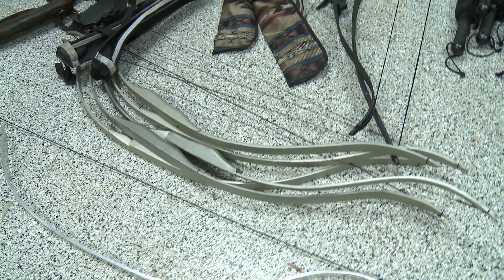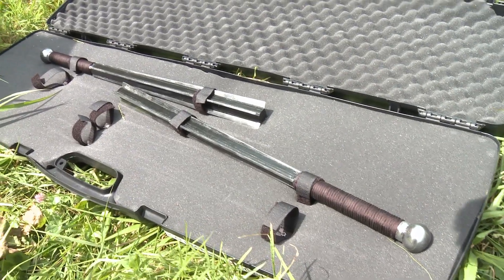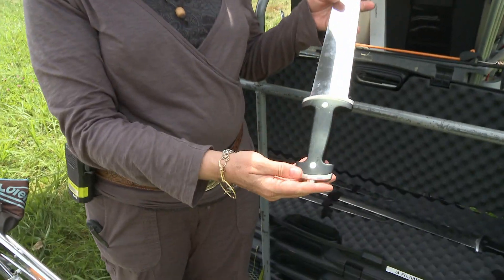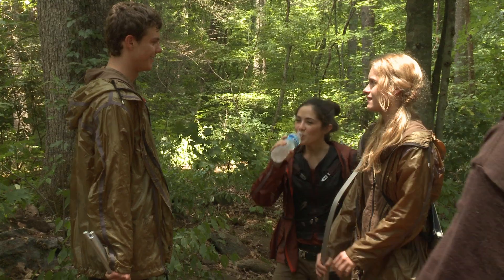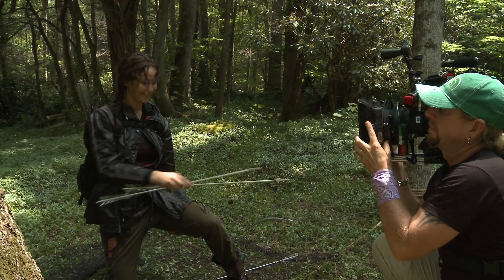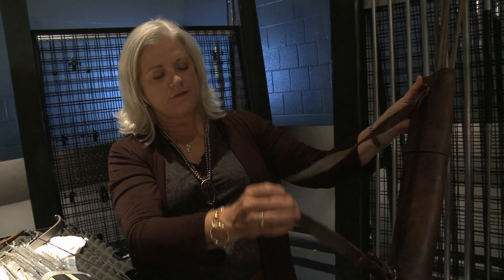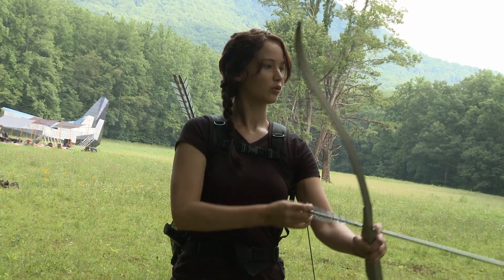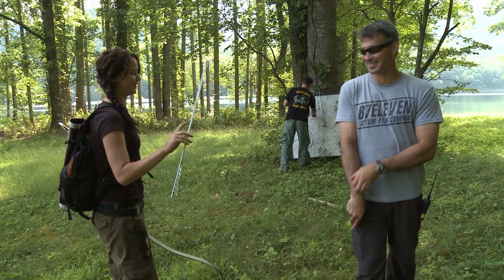The Hunger Games Weapons of the Arena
Special Features for The Hunger Games, directed by Gary Ross. Adapted from the novel written by Suzanne Collins.
Starring:
Jennifer Lawrence as Katniss Everdeen
Josh Hutcherson as Peeta Mellark
Liam Hemsworth as Gale Hawthorne
Woody Harrelson as Haymitch Abernathy
Elizabeth Banks as Effie Trinket
Lenny Kravitz as Cinna
Stanley Tucci as Caesar Flickerman
Donald Sutherland as President Snow